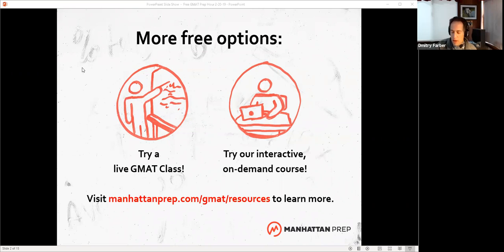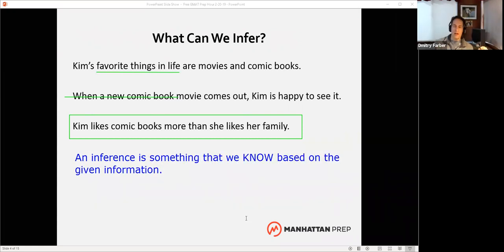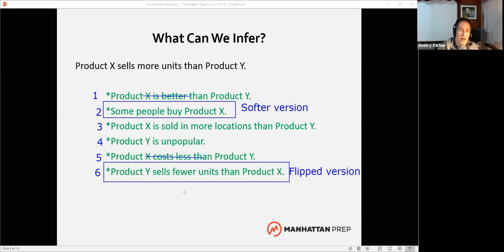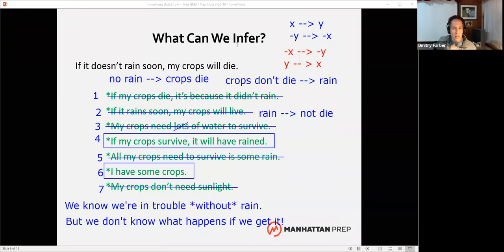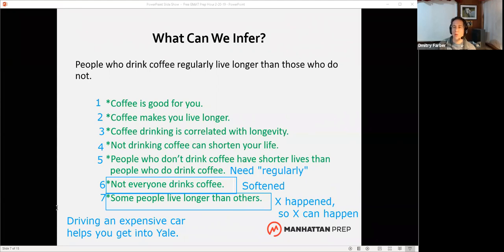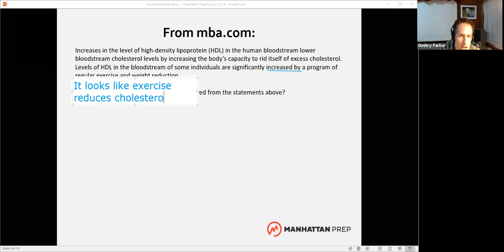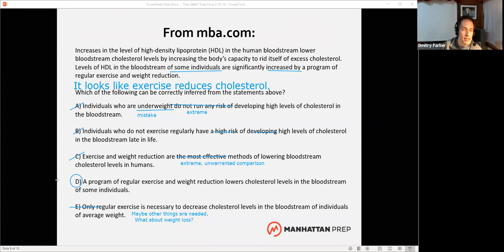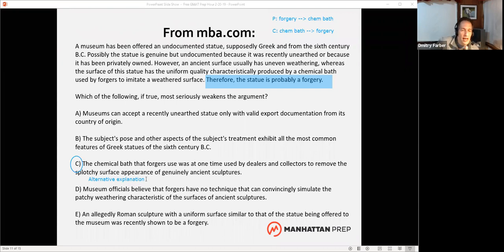Free GMAT Prep Hour: Inference; The Key to Critical Reasoning and Reading Comprehension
Twice monthly, Manhattan Prep hosts a free, one-hour GMAT prep session lead by one of our 99th-percentile GMAT instructors. Never miss a session!

In this session, GMAT instructor Dmitry Farber (99th-percentile) guides you through GMAT content and strategy.